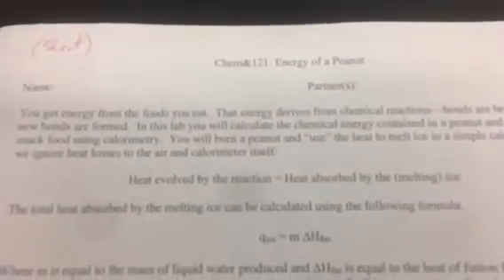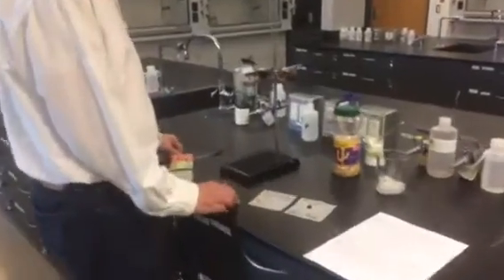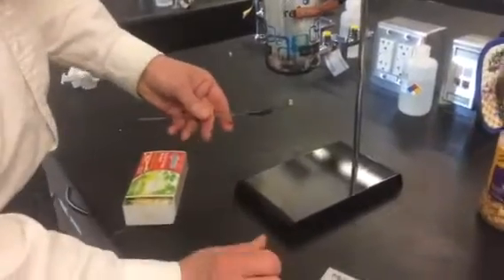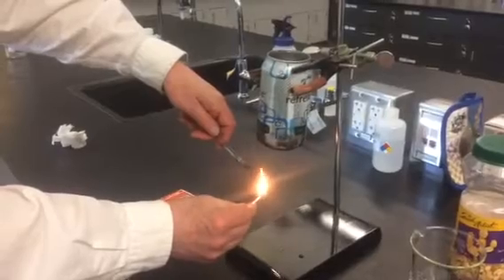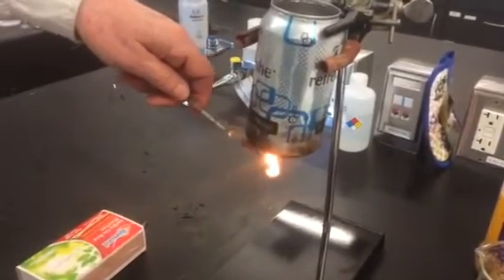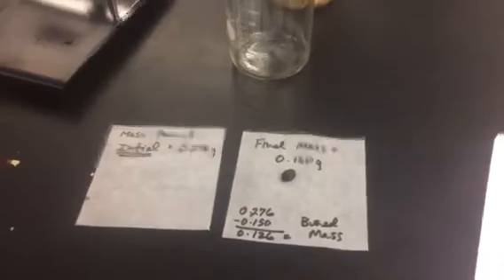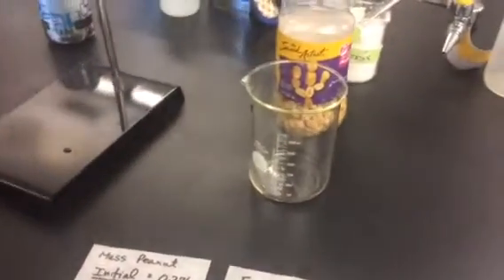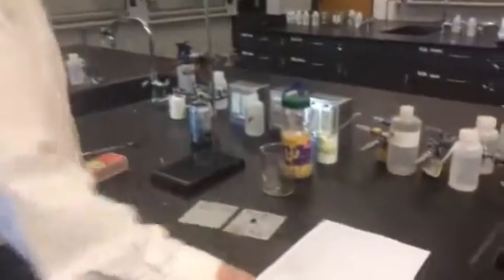Lab 6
Energy of a Peanut